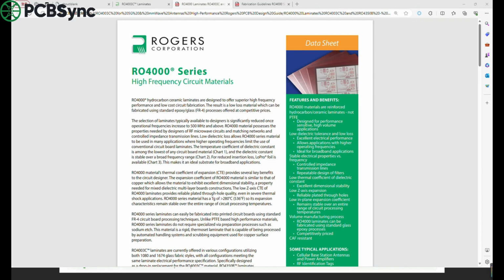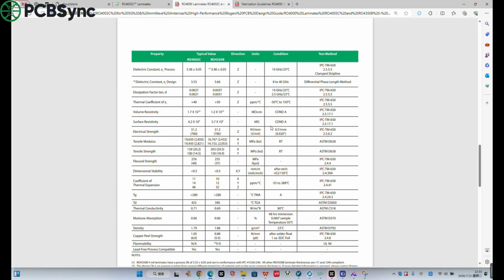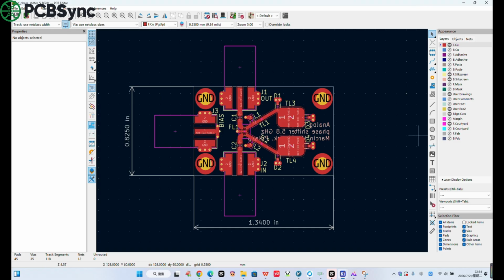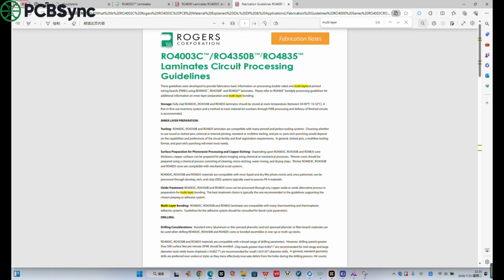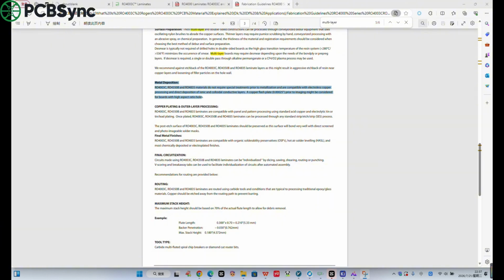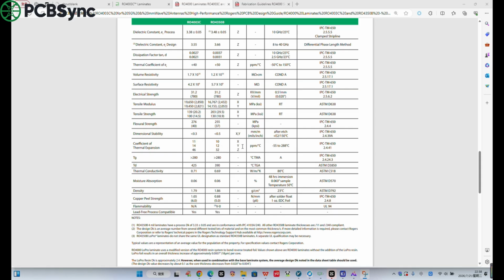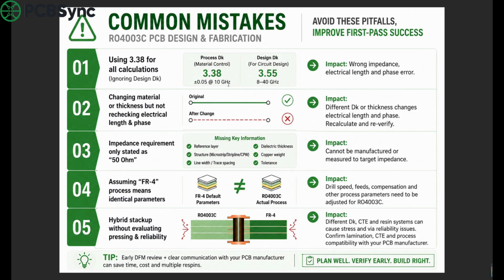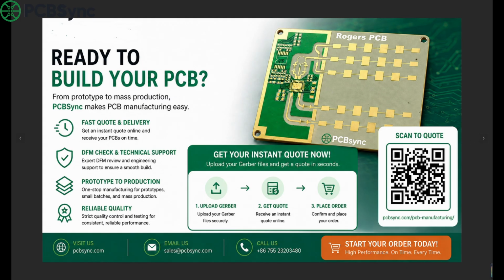05 RO4003C PCB Design & Fabrication Guide Stackup, Impedance & Tips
RO4003C PCB Design & Fabrication Guide Stackup, Impedance & Tips